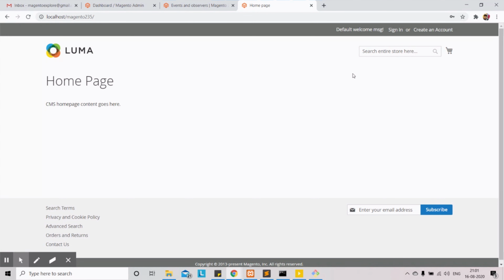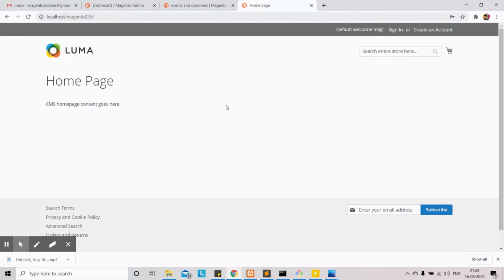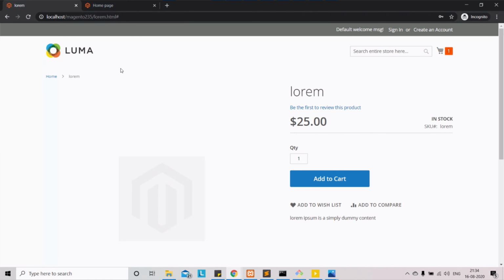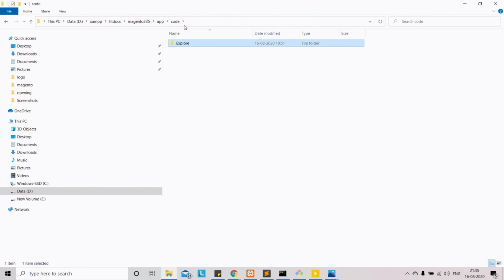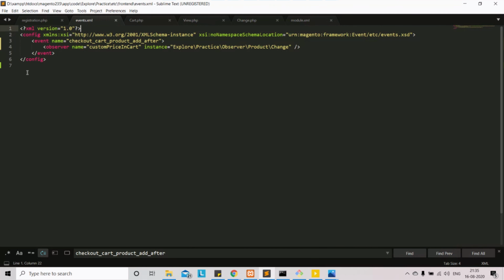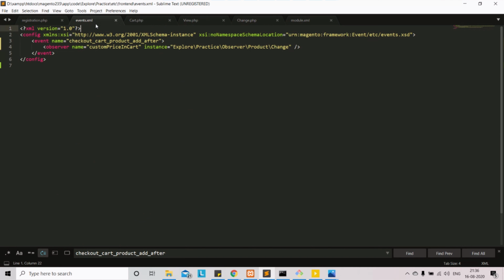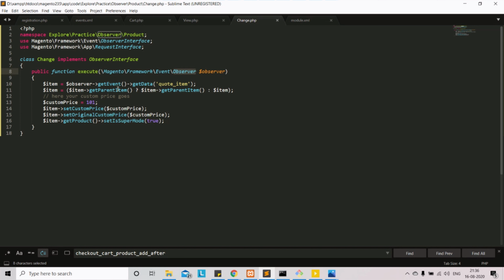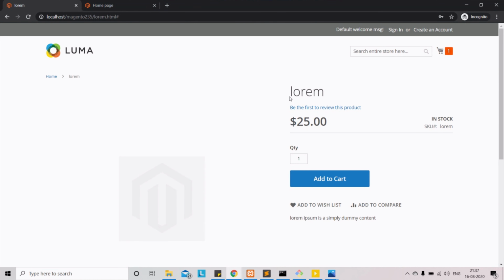Magento 2 event and observer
Events and observers

Overview
Working with events and observers is one of the main ways to extend Magento functionality. Using events and observers, you can run your custom code in response to a specific Magento event or even a custom event.

Please let me know if you have any query,